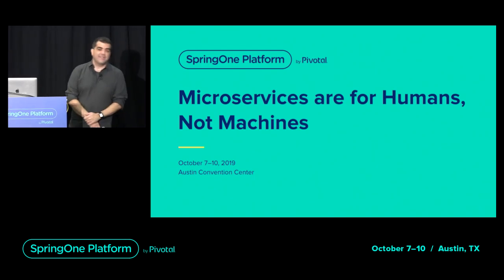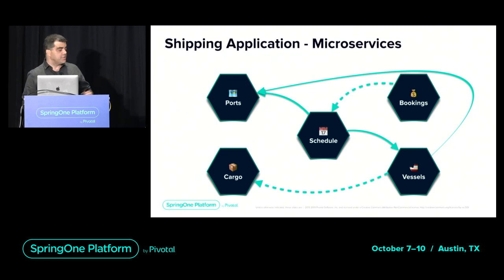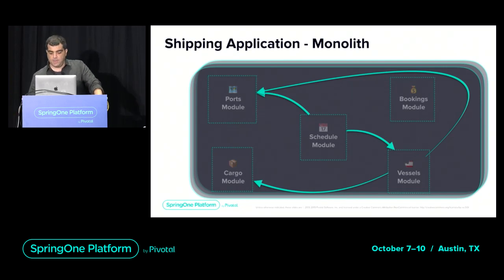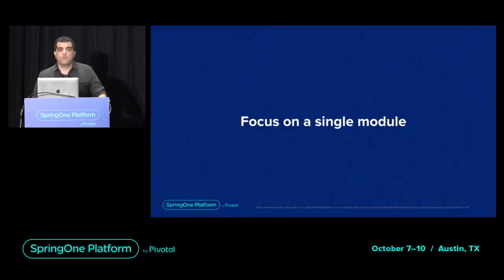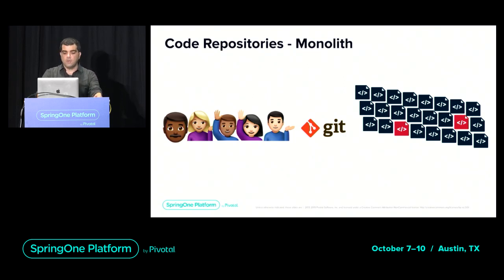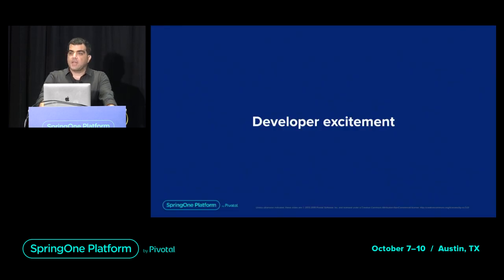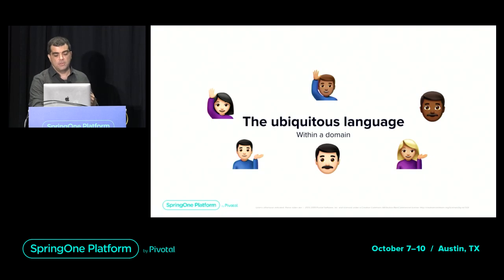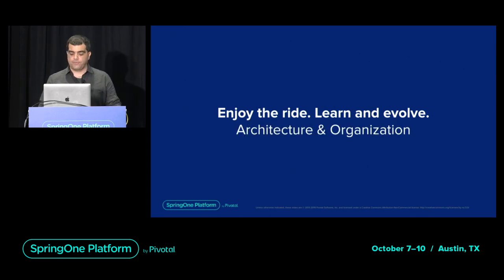Microservices are for humans, not machines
This talk will focus on the behavioral benefits of moving to a microservices architecture in an organization. The technical benefits (and disadvantages) are clear, but in this talk, I'll try to explain how microservices prove to make a bigger impact on the people in the organization, their workflow, their development lifecycle, and the overall joy of their craft.

Speaker: Oded Shopen, Sr. Platform Architect, Pivotal
Filmed at SpringOne Platform 2019